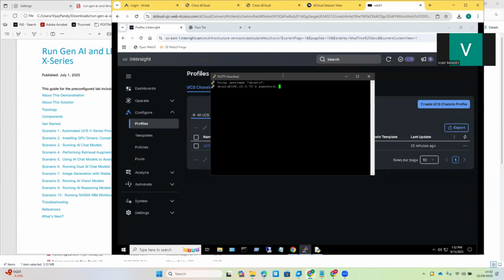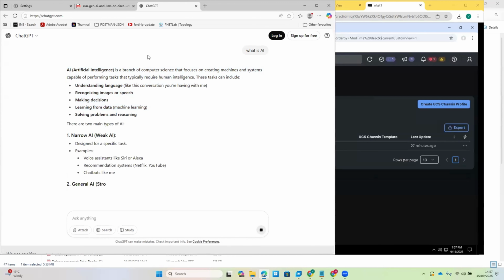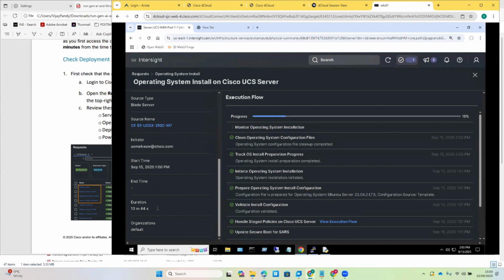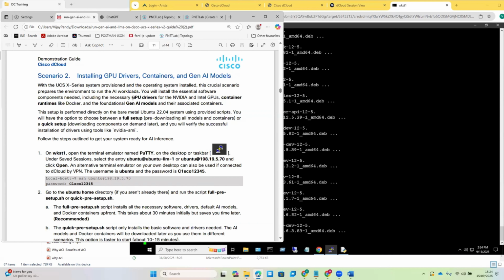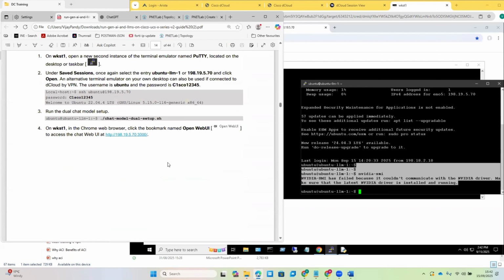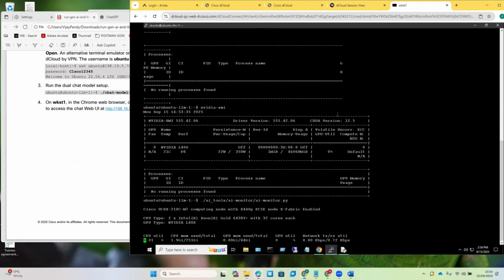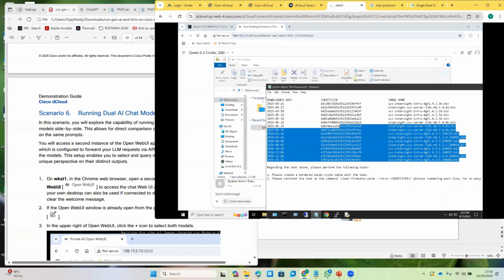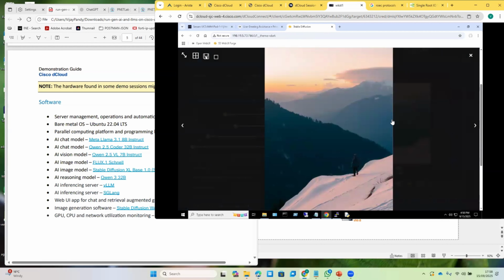Run Gen AI and LLMs on Cisco UCS-Lab ! # MetaLlama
Transcript